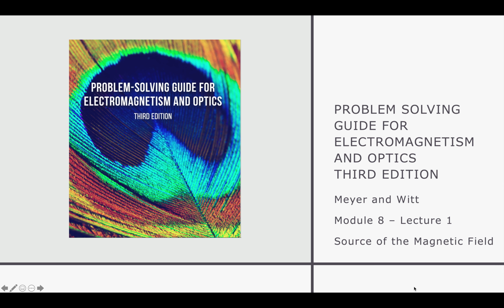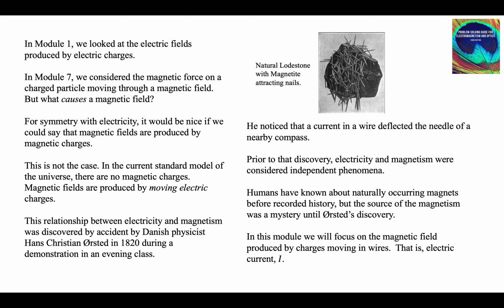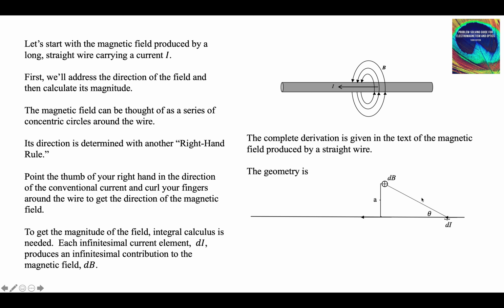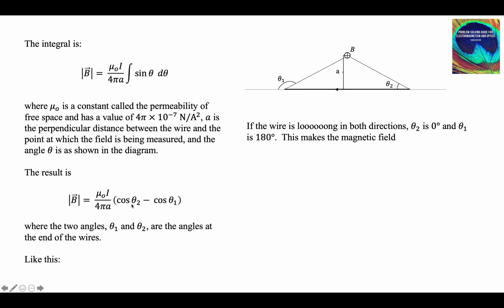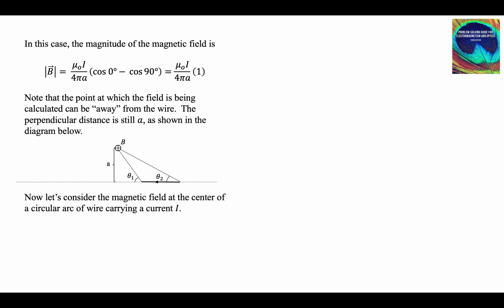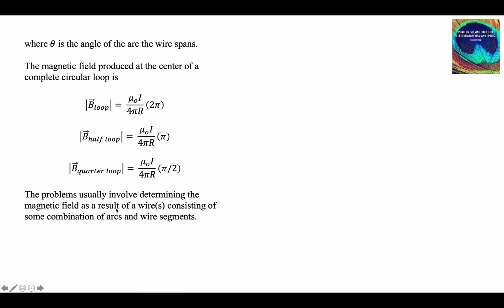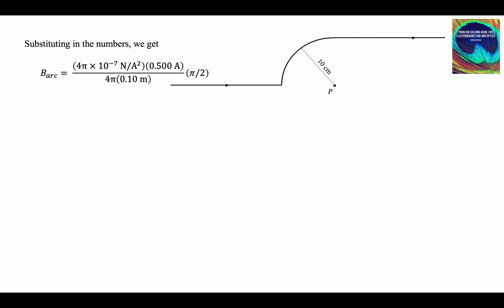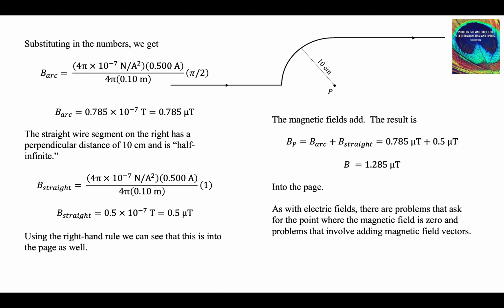PSwEO Module 8, Lecture 1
This is lecture 1 of Module81 in the book, "Problem.Solving Guide for Electromagnetism and Optics." The subject is, "The source of the magnetic field."